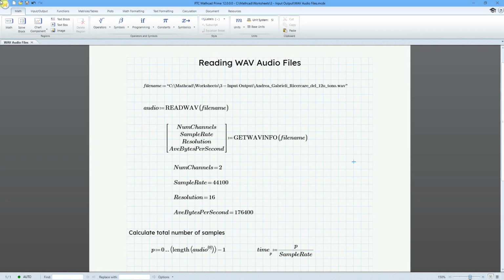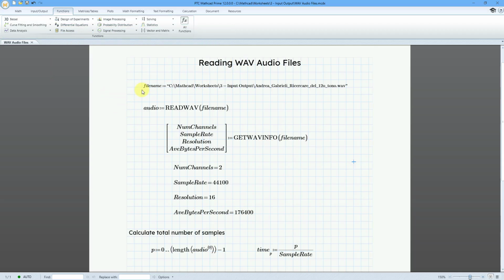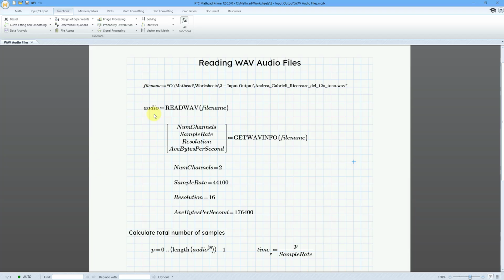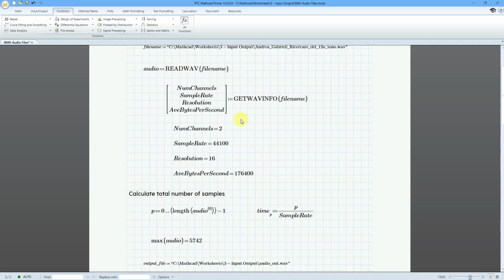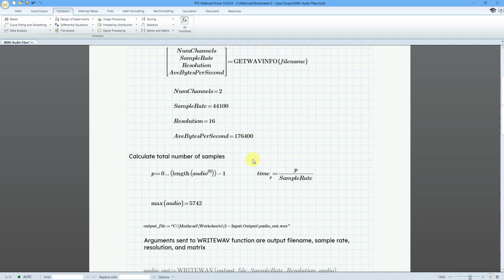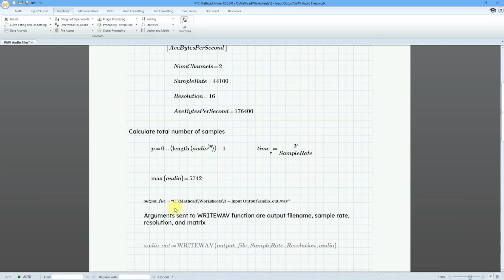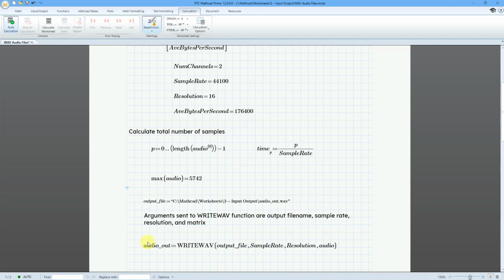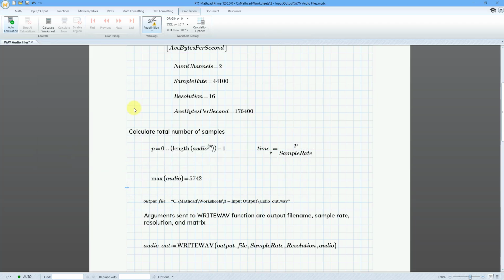Mathcad Prime - Reading and Writing Audio WAV Files - Input / Output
This Mathcad Prime tutorial shows how to use built-in functions to read and write audio WAV files.

Thanks,
Dave